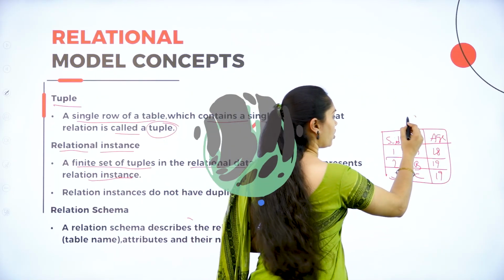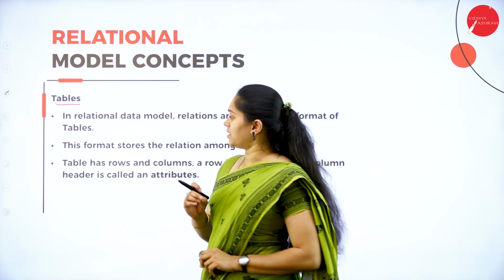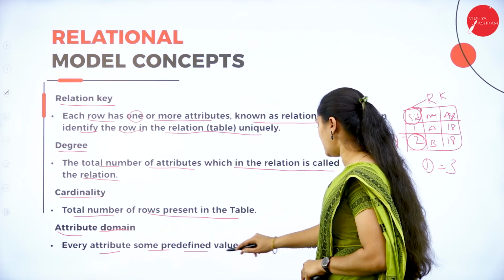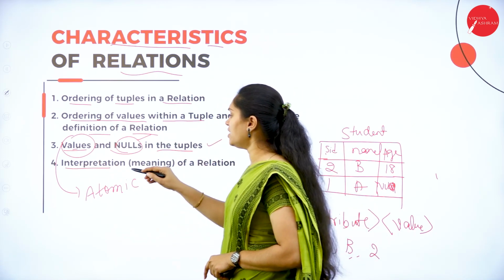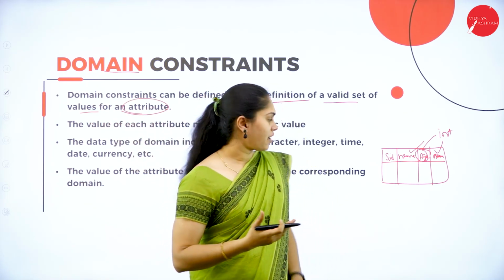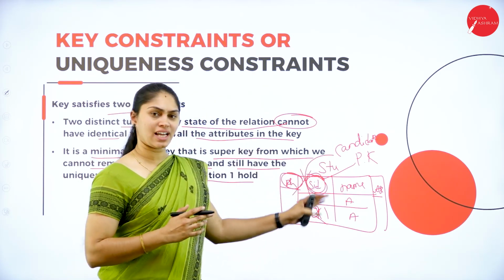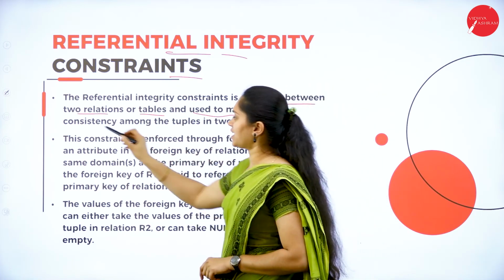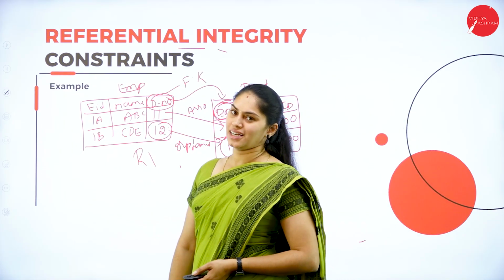DAY 07 | DBMS | III SEM | B.CA | NEP | RELATIONAL DATA MODEL | L1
Course : B.CA
Semester : IV SEM
Subject : DATABASE MANAGEMENT SYSTEM
Chapter Name : RELATIONAL DATA MODEL
LECTURE : 1